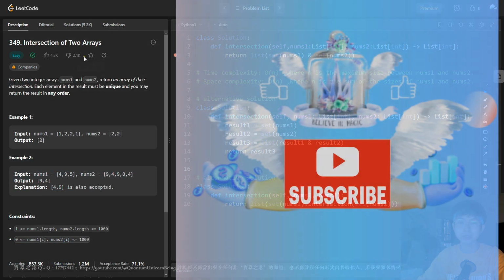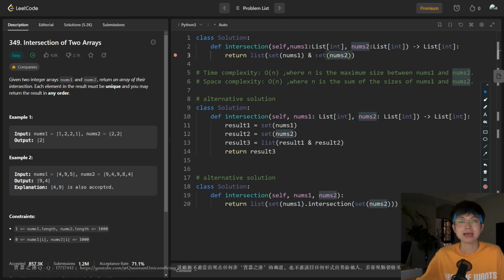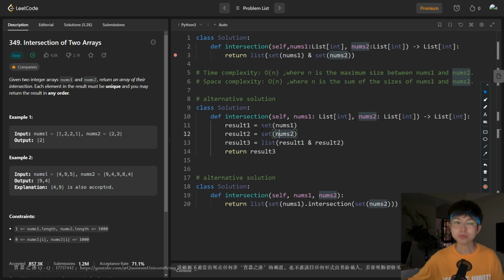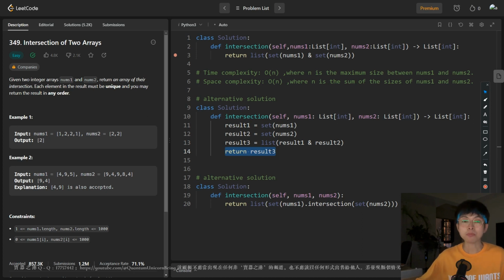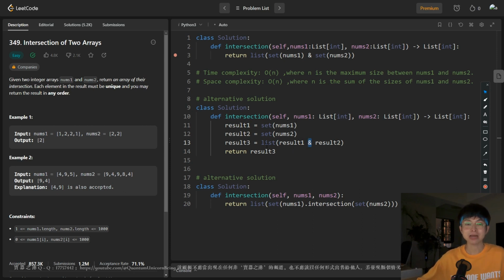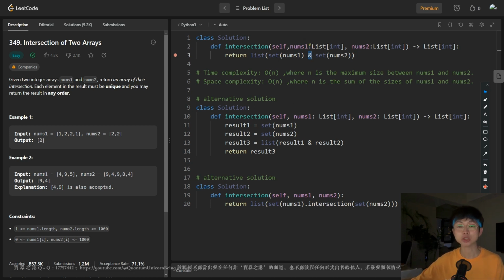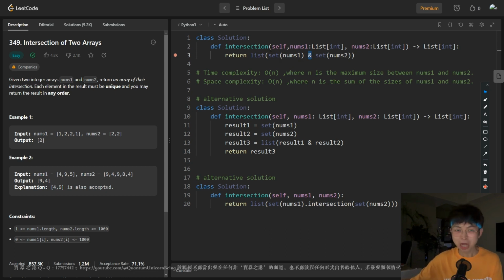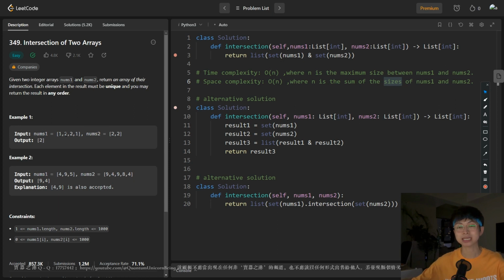LeetCode Python Solutions: 349 Intersection of Two Arrays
ZeroStress LeetCode Python Solutions: 349 Intersection of Two Arrays Problem

The algorithm used in this code is straightforward. By converting the input lists to sets, duplicate elements are eliminated, and the & operator is used to find the common elements between the two sets. Converting the set back to a list ensures the desired output format.

The time complexity of this solution is determined by the set operations and list conversion. Let's analyze each step:

Converting nums1 and nums2 into sets using set() takes O(n) time complexity, where n is the length of the longer array.

Performing the set intersection using the & operator takes O(min(n1, n2)) time complexity, where n1 and n2 are the lengths of the two sets obtained in the previous step.

Converting the resulting set back to a list using list() takes O(k) time complexity, where k is the size of the resulting set.

Therefore, the overall time complexity is O(n + min(n1, n2) + k), where n is the length of the longer array, n1 and n2 are the lengths of the two sets, and k is the size of the resulting set.

As for space complexity:

Converting nums1 and nums2 into sets using set() requires additional space to store the unique elements. The space complexity for this step is O(n1 + n2), where n1 and n2 are the lengths of the two arrays.

The space complexity for the resulting set obtained from the set intersection is O(k), where k is the size of the resulting set.

Converting the set back to a list using list() requires additional space to store the list of elements. The space complexity for this step is O(k).

Therefore, the overall space complexity is O(n1 + n2 + k), where n1 and n2 are the lengths of the two arrays, and k is the size of the resulting list.

In summary, the time complexity of this solution is determined by the lengths of the arrays and the size of the resulting list, while the space complexity depends on the lengths of the arrays and the size of the resulting set/list.

Understanding and applying the concept of sets, set operations, and list conversion is crucial in solving this problem efficiently.

00:00 Code
02:00 Main
08:20 End